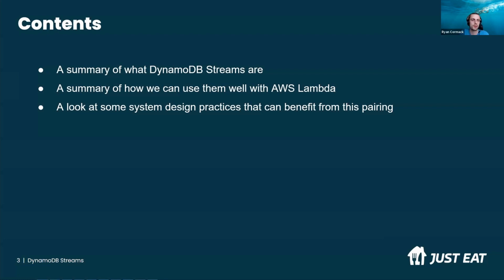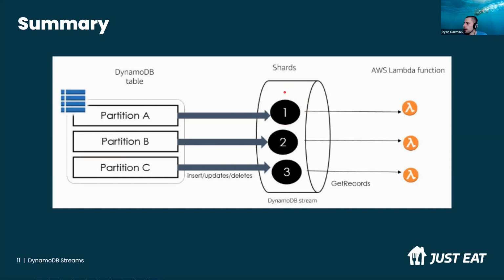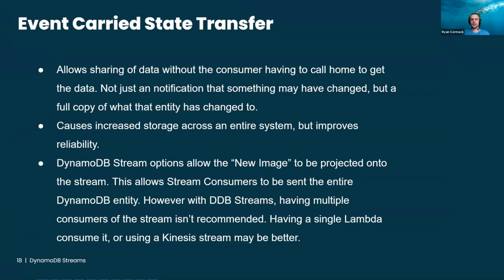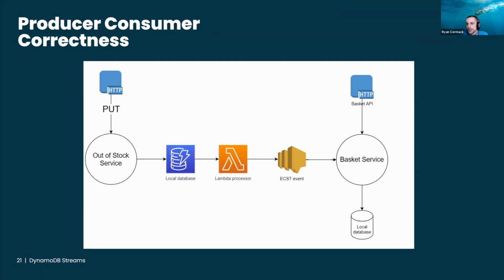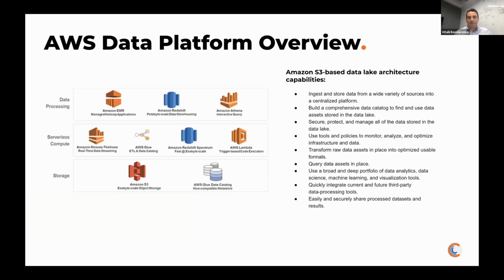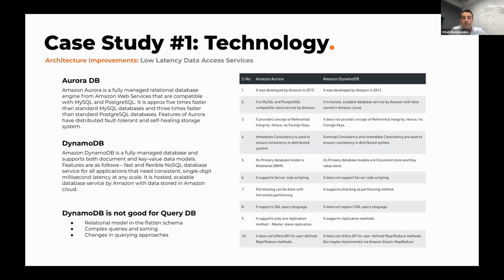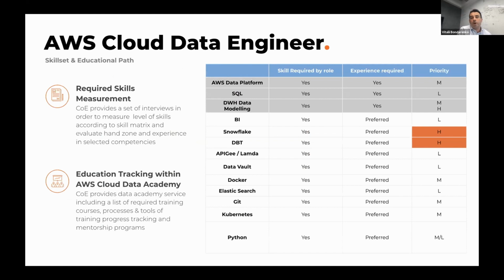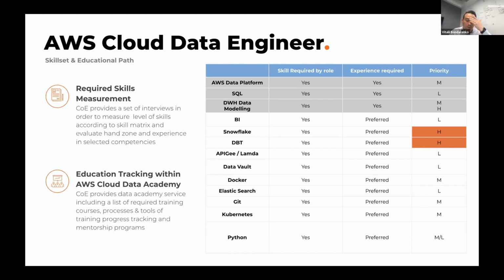AWS meet-up with Ryan Cormack, Tech Lead at Just Eat & Vitalii Bondarenko, Head of D&A CoE at Ciklum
“Streaming DynamoDB” by Ryan Cormack, Tech Lead at Just Eat Takeaway
“Cases of building modern Data Services in AWS Cloud, using Aurora PostgreSQL, Apache Spark, Snowflake, and AWS Glue” by Vitalii Bondarenko, Head of Data & Analytics Centre of Excellence at Ciklum

Millions of companies worldwide use AWS to innovate faster. To explore emerging practices and successful implementation of the AWS solutions on Just Eat Takeaway and other Ciklum’s projects, watch our webinar with AWS adventurers Ryan Cormack, Tech Lead at Just Eat Takeaway, and Vitalii Bondarenko, Head of D&A Centre of Excellence at Ciklum.